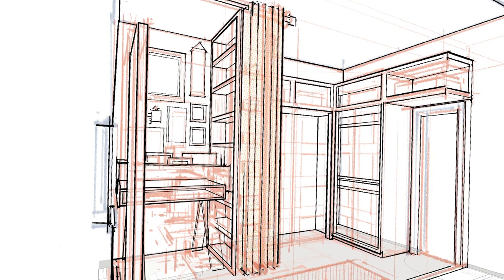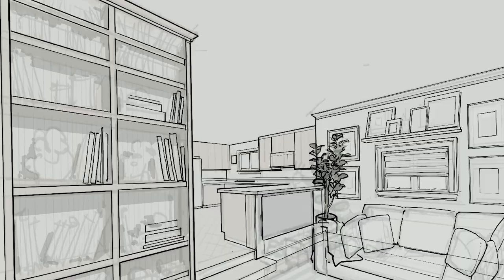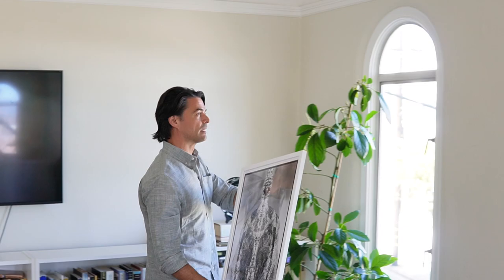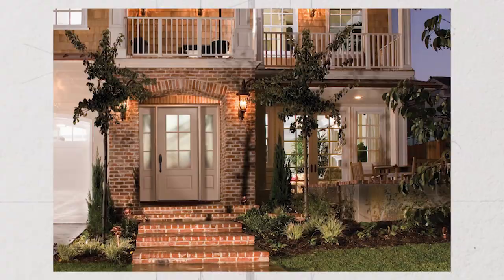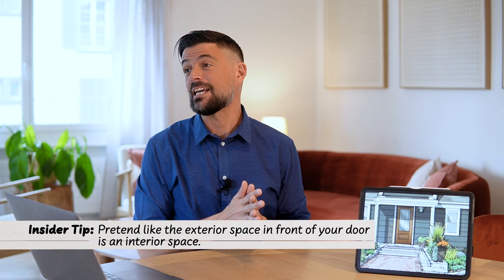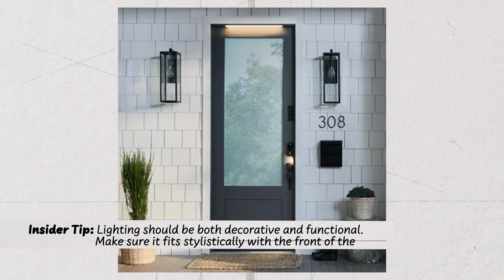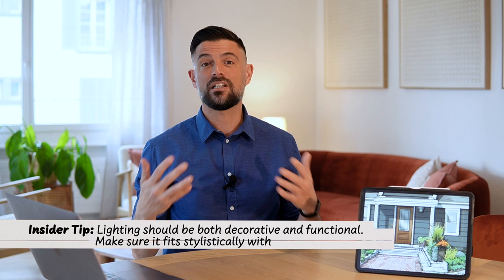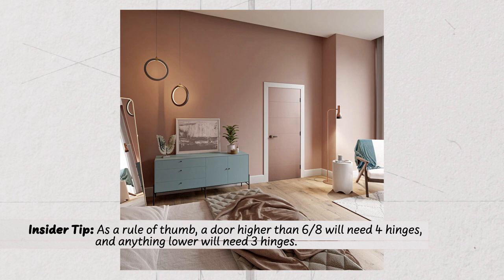Design Q&A: All Things Doors | In The Room with John Gidding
On this episode of In The Room, we’ve partnered with Masonite—one of the world’s leading manufacturers of interior and exterior doors—to answer some of our community’s most-asked questions.

Our design expert John Gidding walks through the features and functionality of different door options, and helps you tackle some of your biggest door dilemmas.

Got a home makeover project you’re trying to achieve? Send a DM to @SHLTR on Instagram to see how you could get John’s expert help in designing your dream space.